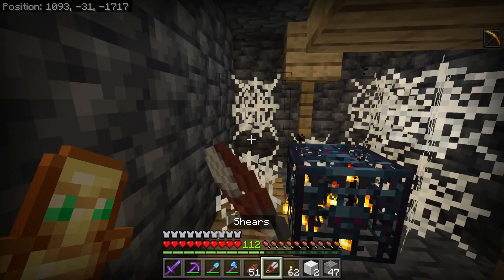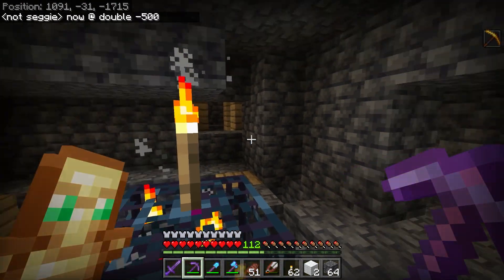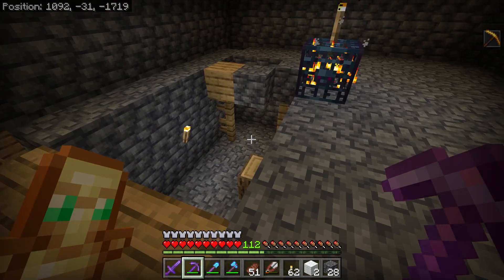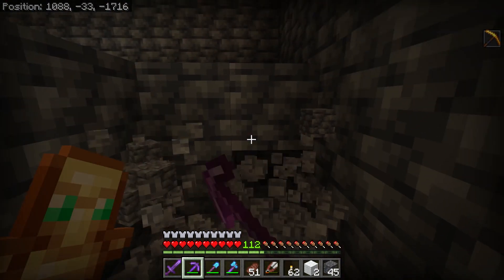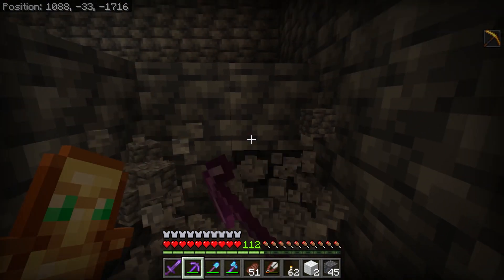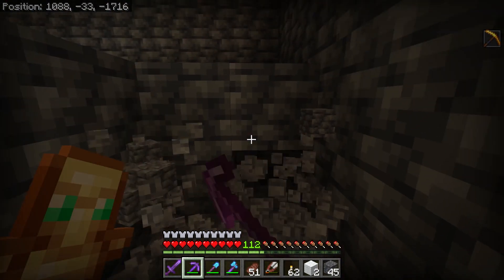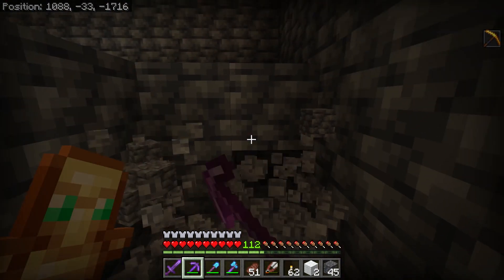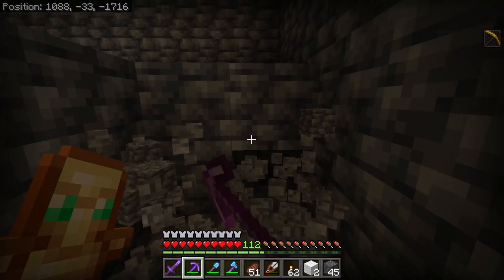Spider Spawner Processing Center - Minecraft GuildRock SMP Season 6 Episode 28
After finding a spider spawner in GuildRock, I built this trident killer processing center for all the string, spider eyes and XP we could want.